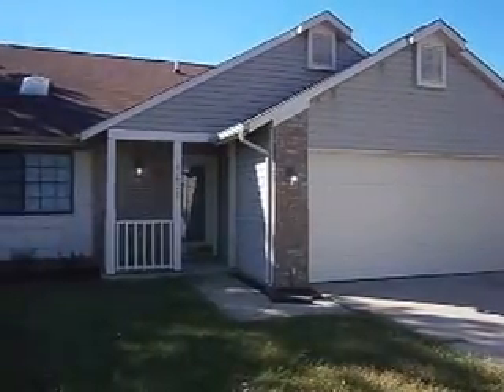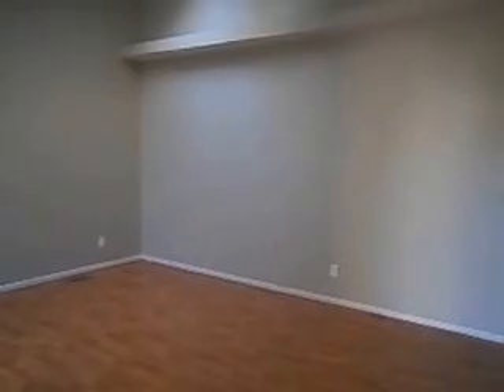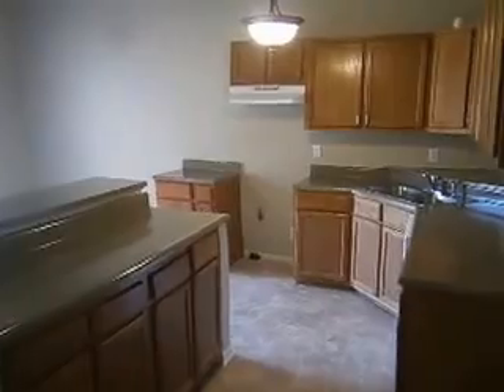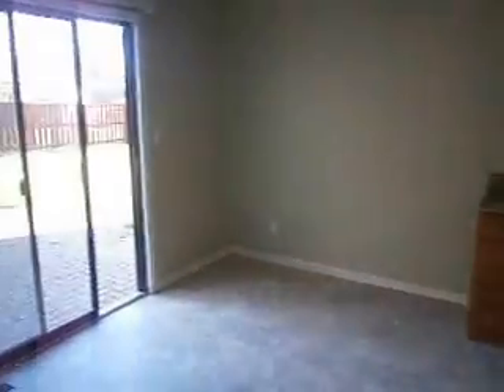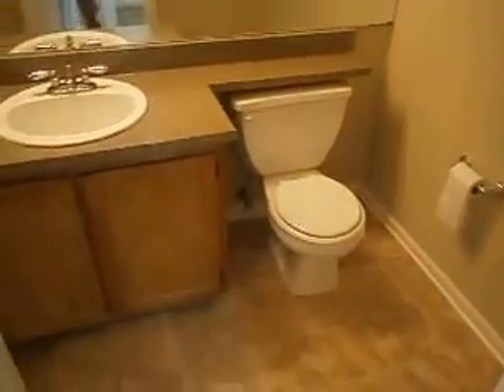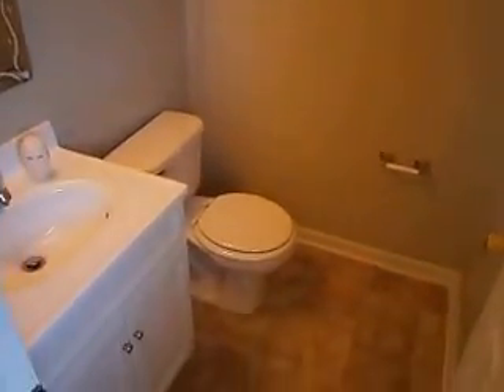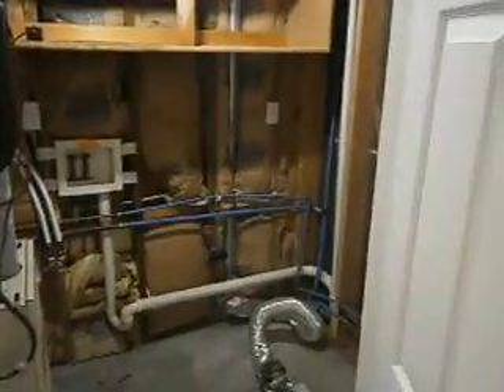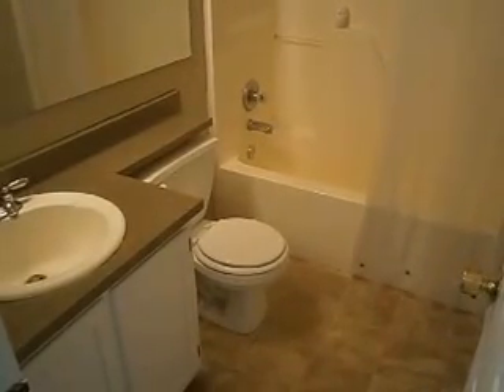4225 Fairoaks Drive, Franklin, IN